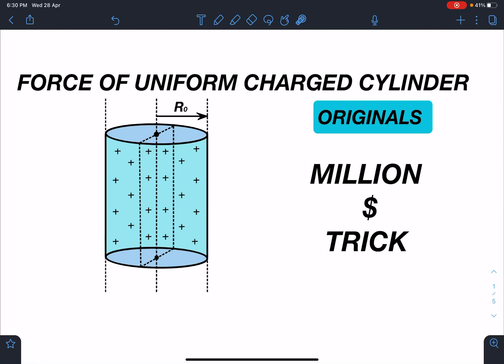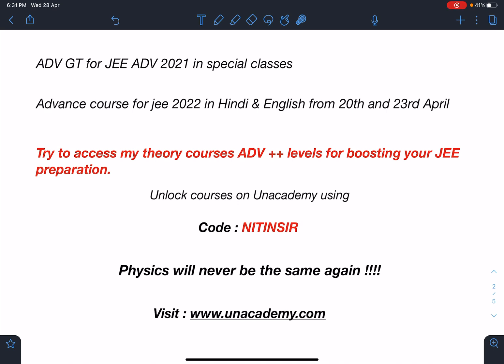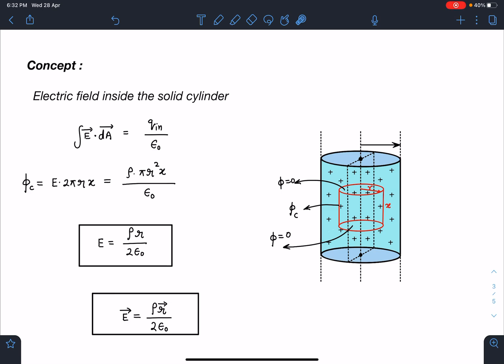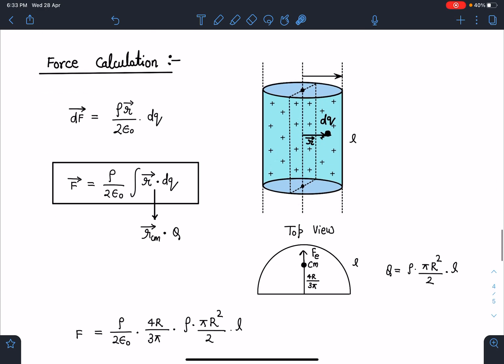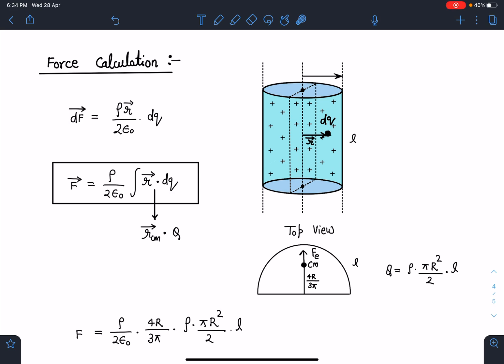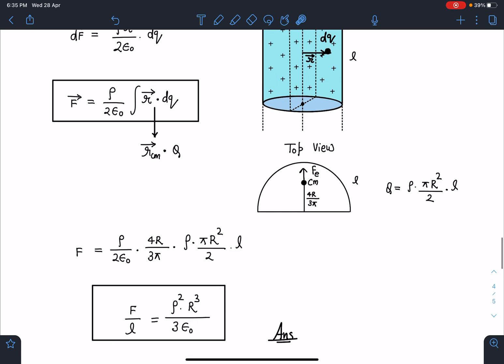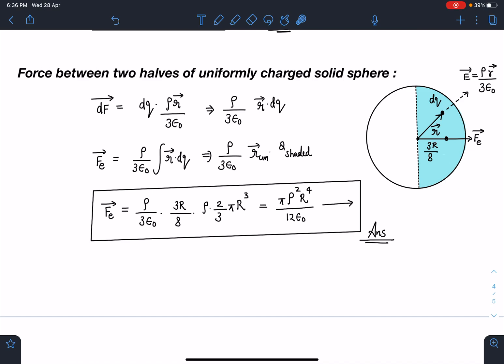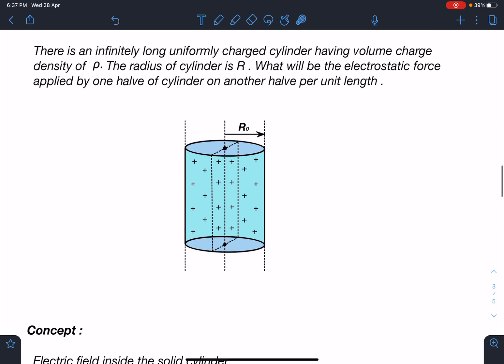[JEE ADVANCE] FORCE OF UNIFORM CHARGED CYLINDER [ADVANCE PROBLEMS IN SCHOOL PHYSICS]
This problem is  an original problem framed by me in school physics ,its conceptually very rich problem . In this problem we will learn all concepts of doppler effect including reflected frequency and wavelength.  Such creative problems will invoke unique ideas in physics students which will enhance the aptitude required for JEE ADVANCE , PHYSICS OLYMPIADS and other similar exams worldwide.